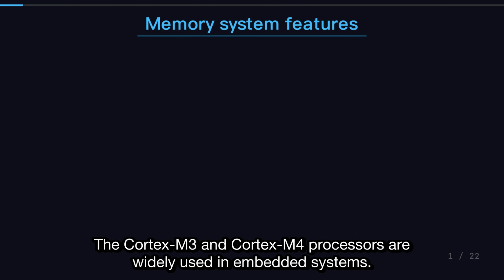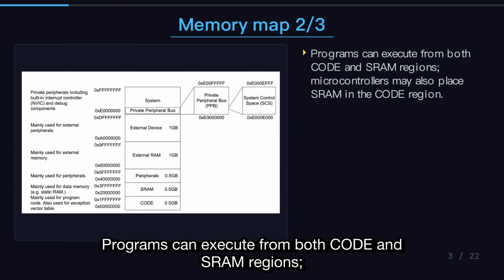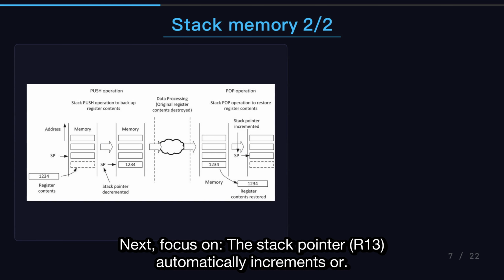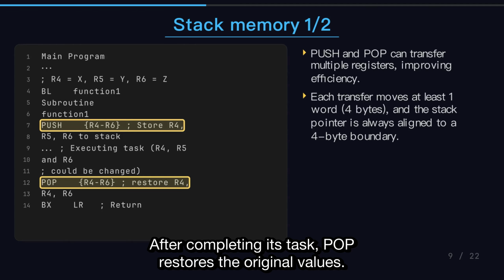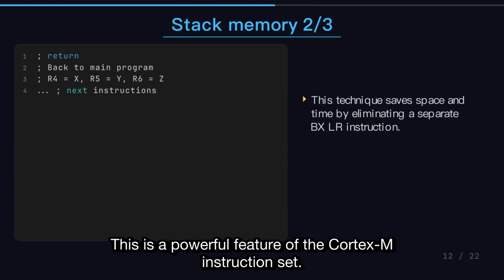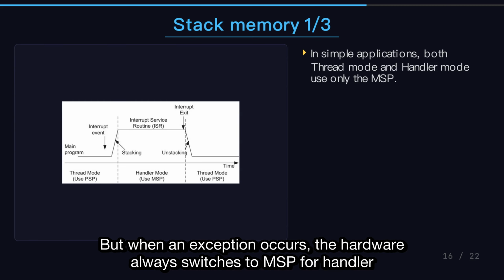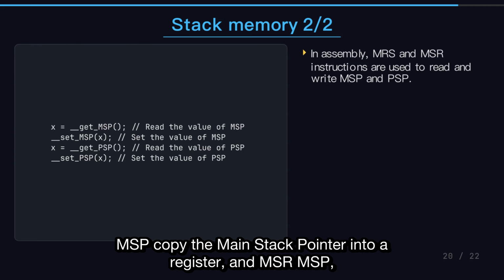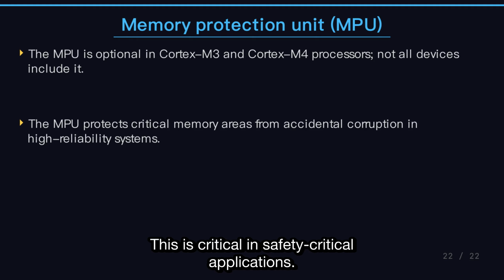Cortex M3/M4 Memory Arch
Explain  memory layout , stack and MPU